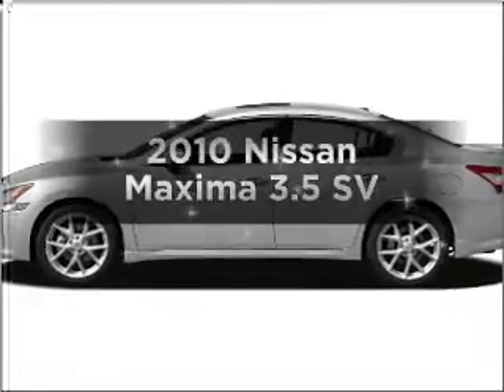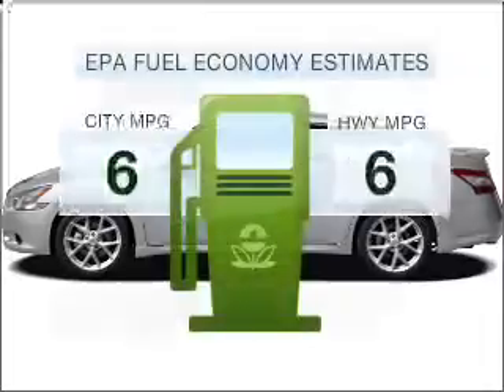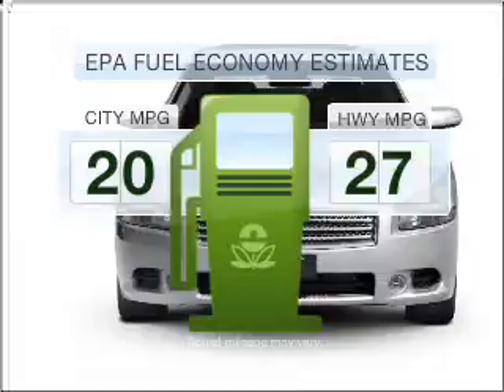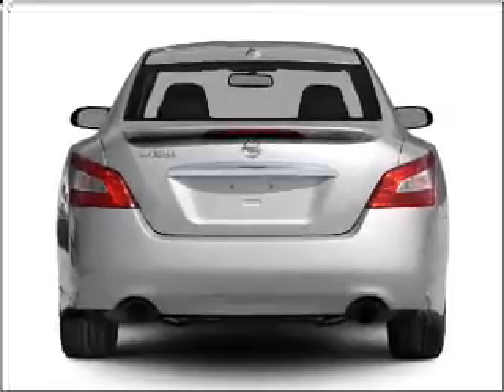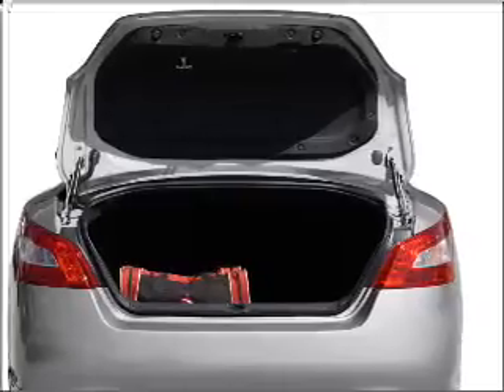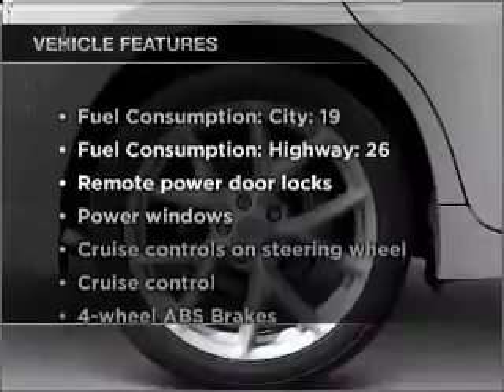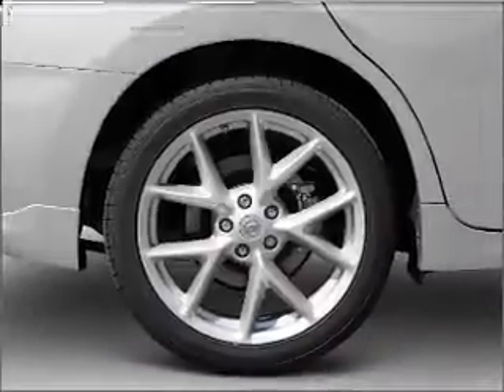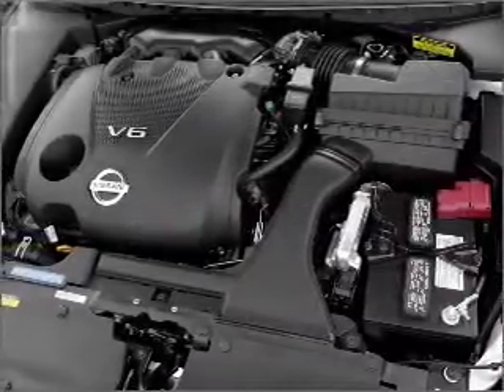2010 Nissan Maxima - Feasterville PA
Year: 2010
Make: Nissan
Model: Maxima
Trim: 3.5 SV
Engine: 3.5 liter 6 cylinder 24 valve
Transmission: Automatic CVT
Color: Crimson Black
Mileage: 2233
Address:
117 Bustleton Pike
Feastervil